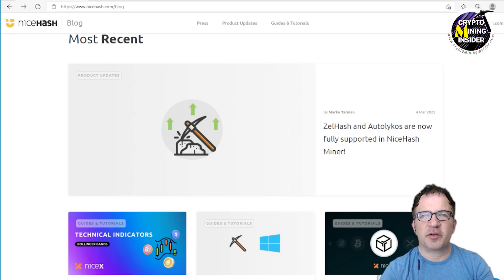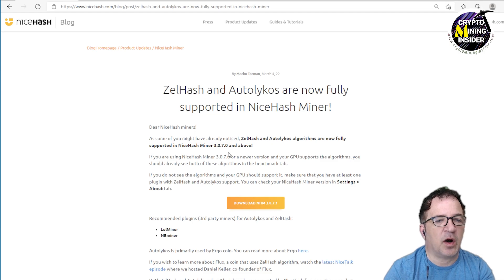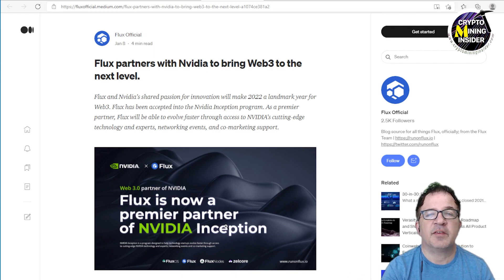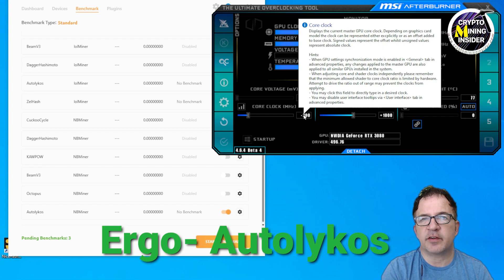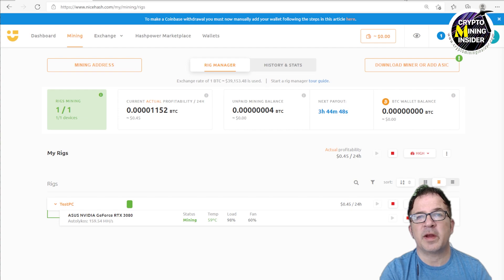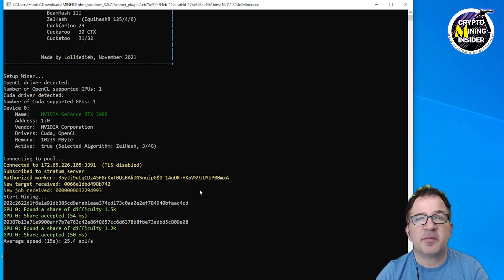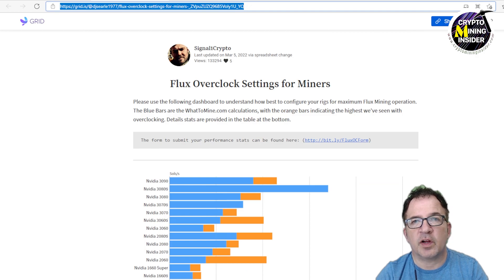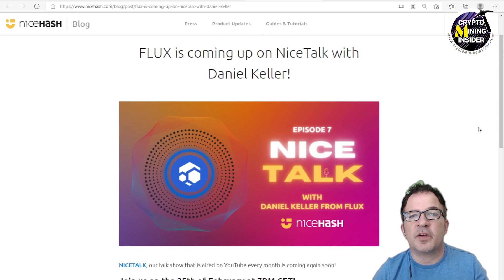New!!! Mine FLUX and ERGO Directly in Nicehash | LoLMiner & NBMiner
In this video we will be covering the NEWLY added Nicehash Support for Mining Autolykos and ZelHash (ERGO and FLUX).

With these features we can now mine these 2 algorithm's just added to Nicehash and for more options for greater mining revenue.

I will demonstrate mining both of these new algorithms.

▶️ 𝐀𝐌𝐀𝐙𝐎𝐍 Link for Mining Gear we use * (it helps me out 👍)

▶️ HP 1200 Watt Power Supply Kit (w ZSX Breakout Board)

▶️ Flux Coming to Nicehash Video with Daniel Keller: FLUX Co-Founder

0:00    Intro
0:33    NiceHash Blog : Zelhash and Autolykos
2:54    Download NiceHash Miner
3:48    Ergo-Autolykos Simple Overclocks
4:25    Benchmarking and Mining Ergo
6:00    Mining Flux (ZelHash)
7:30    Flux-ZelHash Overclock Guide
8:27    Wrap Up